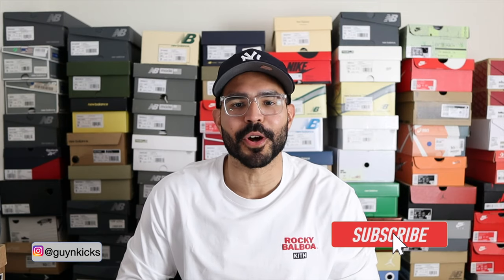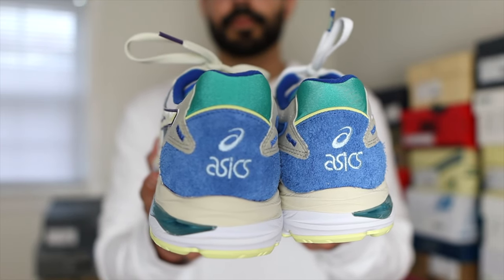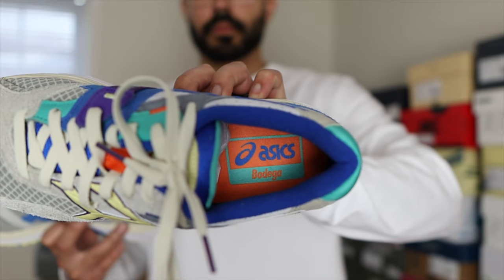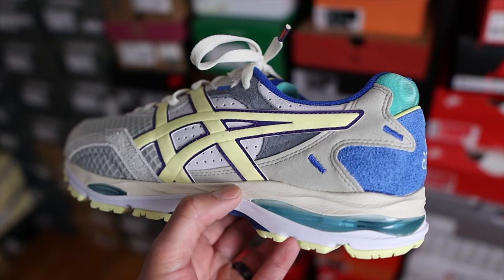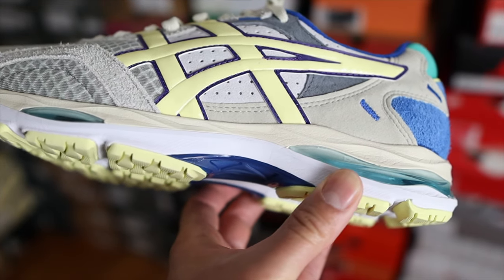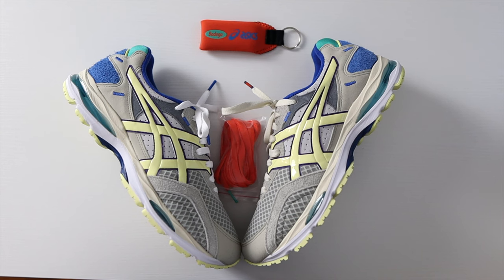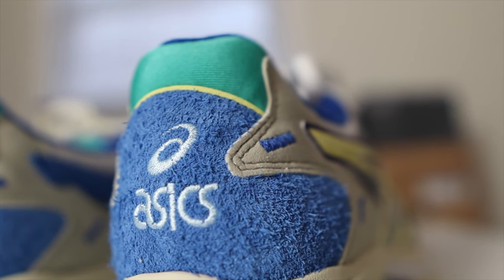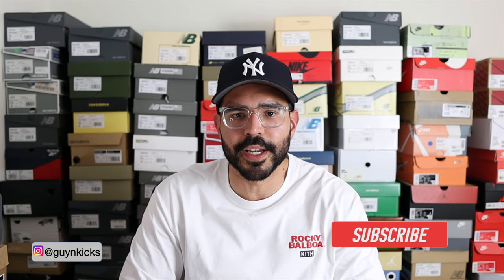Asics Gel-MC Plus x Bodega Review - Perfect spring/summer shoe?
Hey guys, in this review I go over the latest Asics x Bodega collaboration. This silhouette was released back in 1995 and Bodega chose a great comfy shoe, and added some really nice colors for spring/summer months.